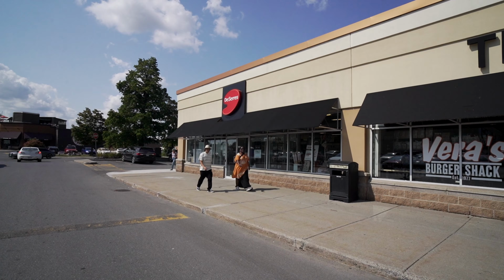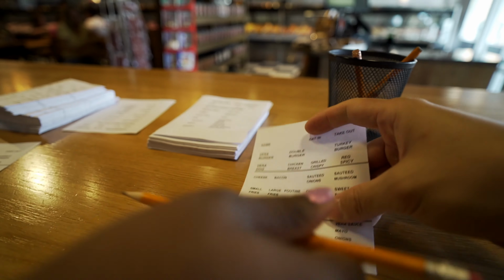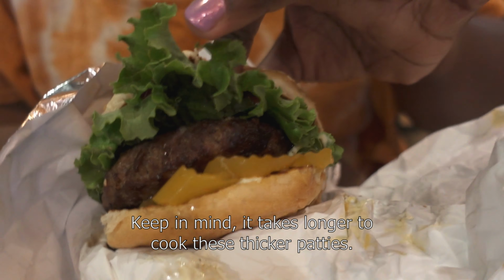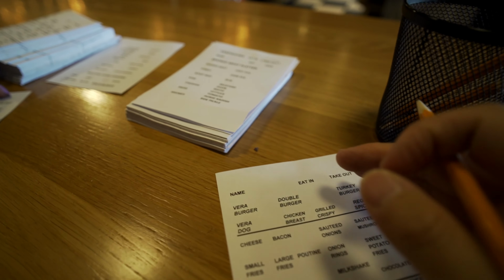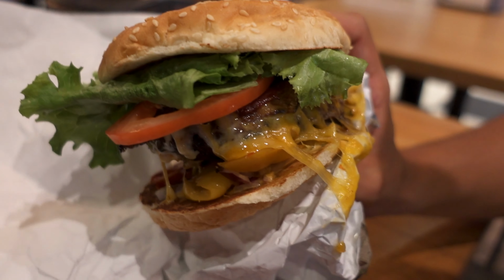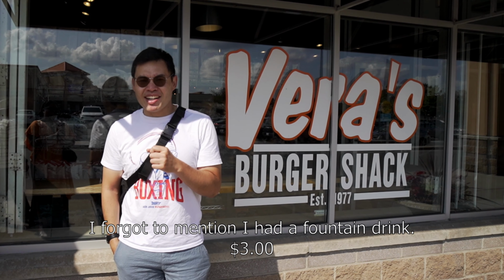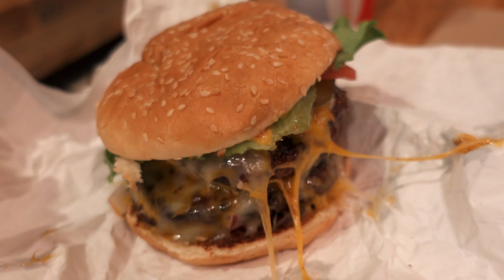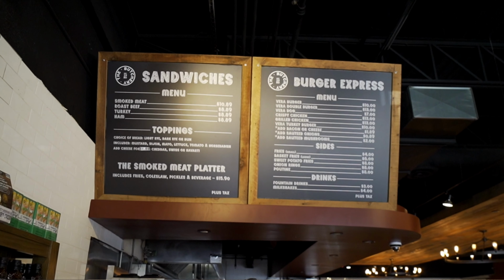Burgers from The Butchery!: Vera's Burger Shack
Thank you for your suggestions everyone. This week we tried out Vera's Burger Shack located at 1821 Robertson Road in the heart of Bells Corners. We had to check it out because it's located inside The Butchery a local butcher shop. They have to have the best meats there right?

Hours:
7 days a week
9:00 am to 6:00 pm

Check up my instagram: @brianengdoinghistheng
Check up Oso's instagram: @ositoboog
Check up Vanessa's instagram: @vlove613